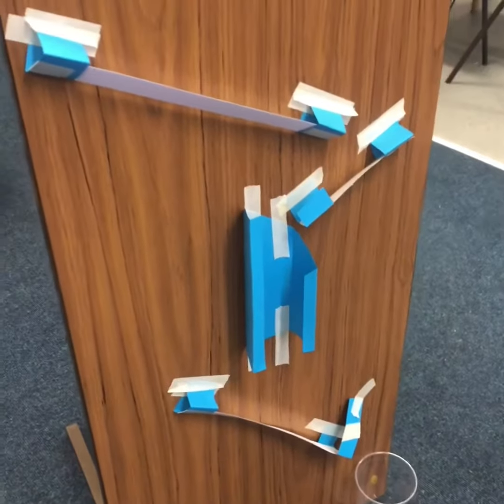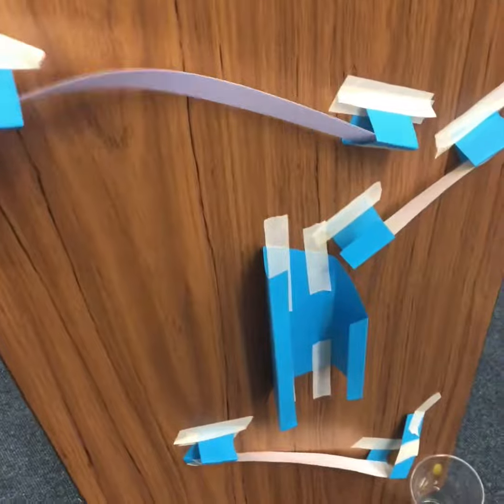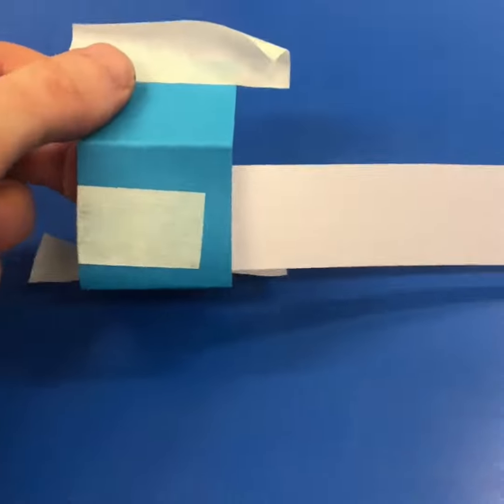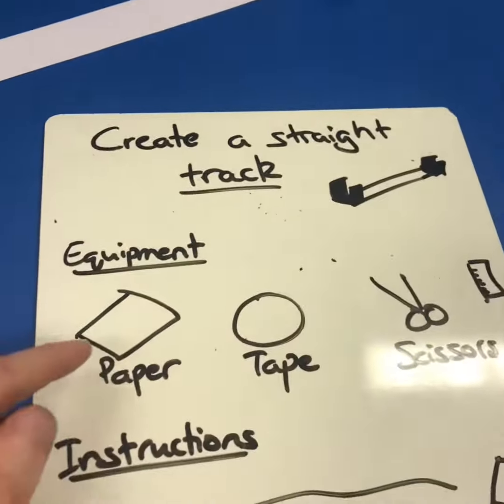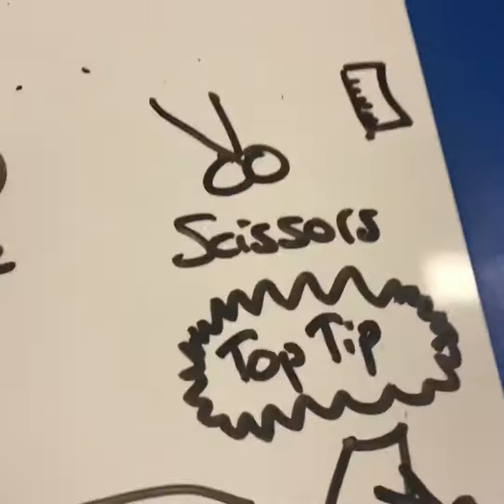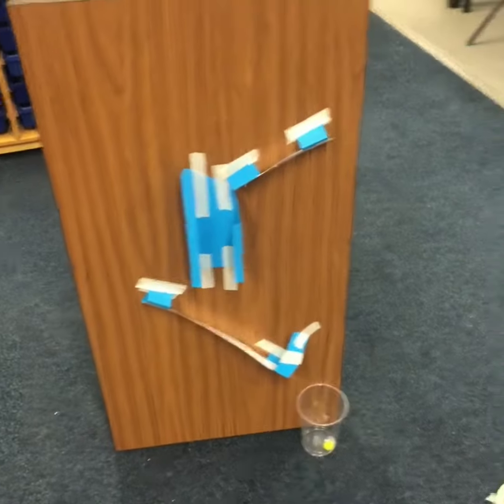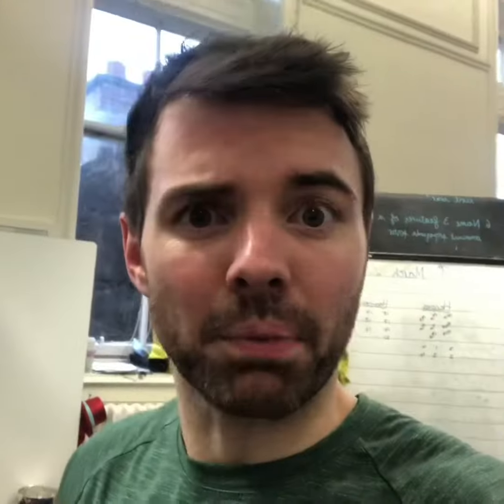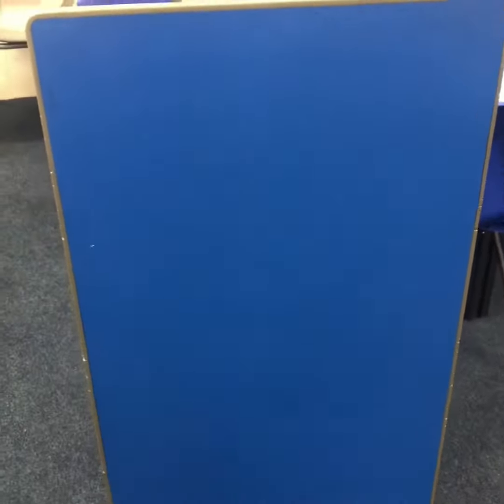Teaching instructional writing through STEM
A great lesson that combines instructional writing and engineering. Plenty of roles to allow students to collaborate effectively in groups.